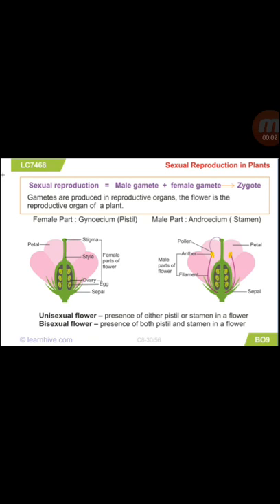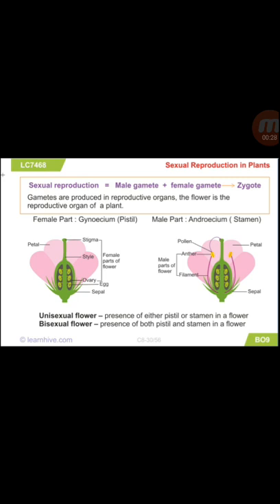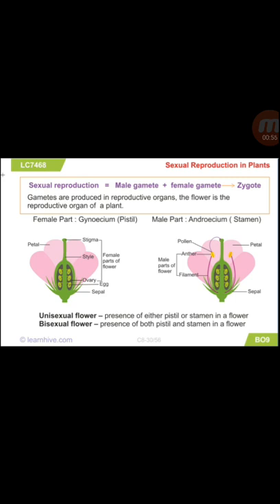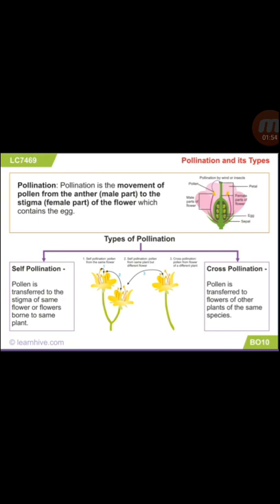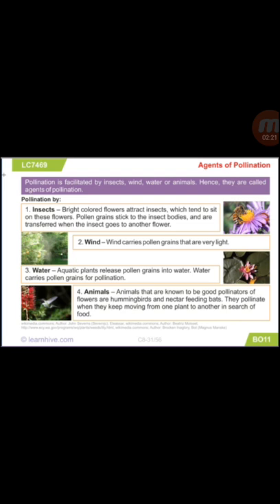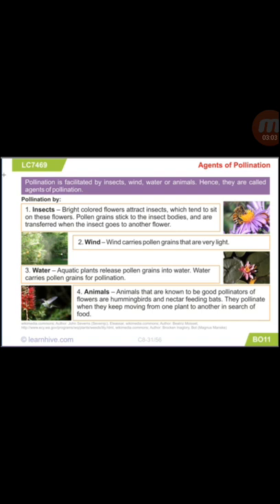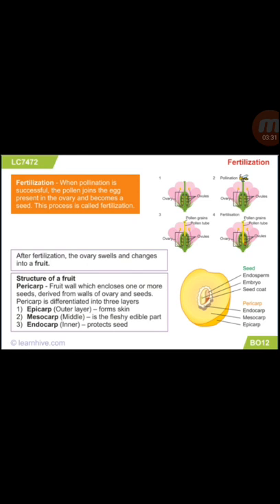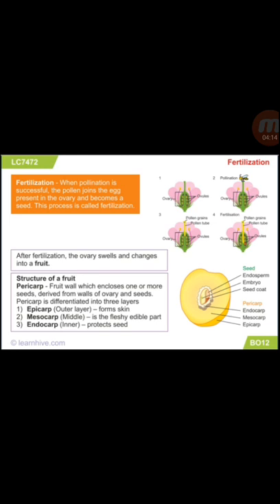class 8 ICSE chap 2 part 2